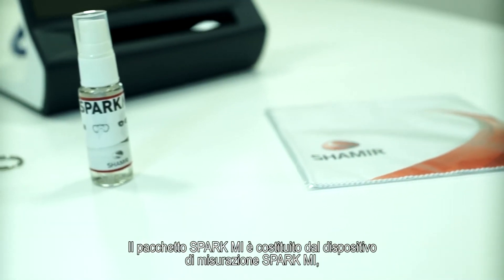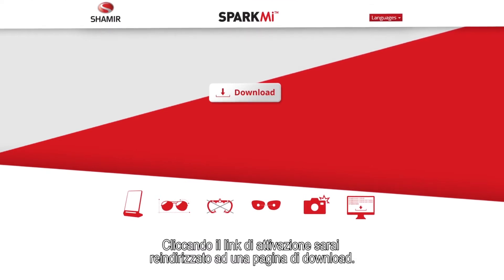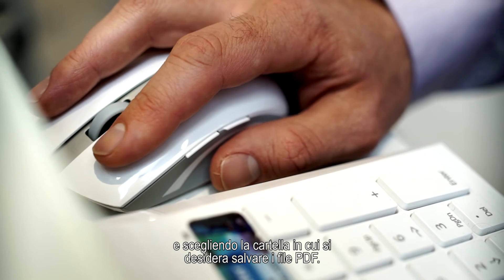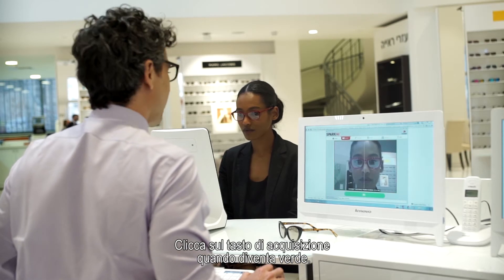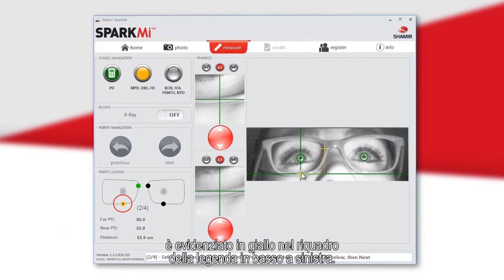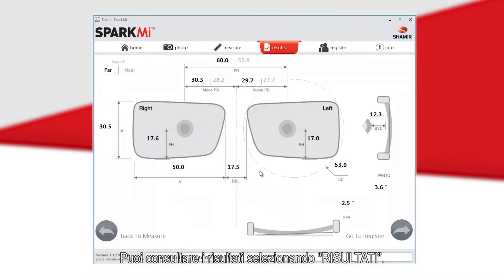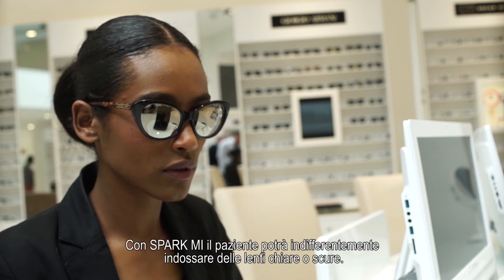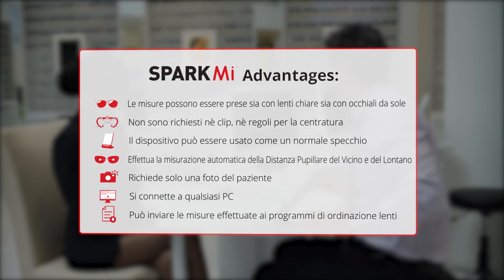Shamir Spark Mi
SPARK MI è un rivoluzionario ‪fotocentratore‬ e ‪‎interpupillometro‬ che con un solo click cattura l'immagine del vostro cliente. Non servono ingombranti regoli da agganciare all'‪occhiale‬.
SPARK MI è in grado di rilevare le ‪pupille‬ anche dietro le lenti più